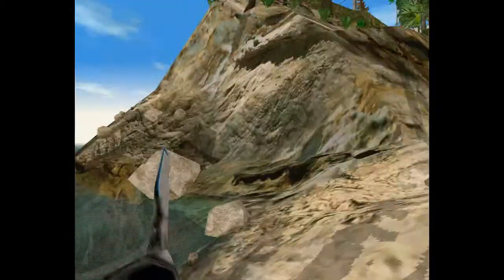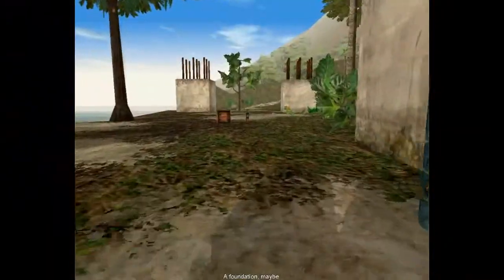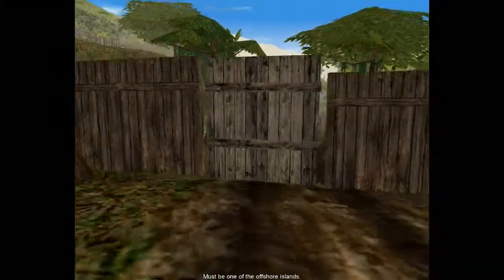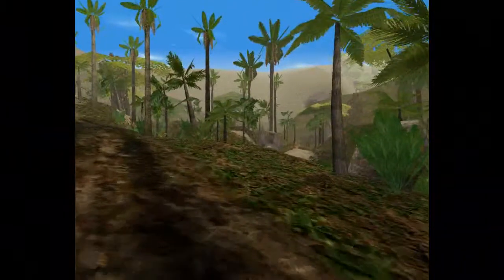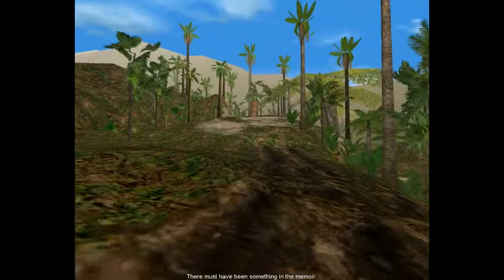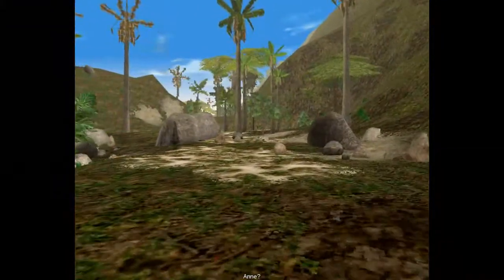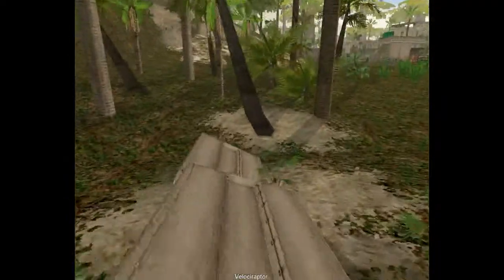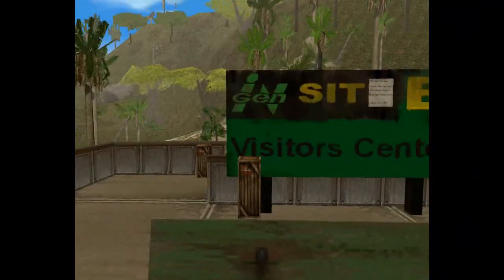Let's Play Trespasser [EP1] The Beach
An old Jurassic Park FPS.
I plan on clearing the game while exploring every bit i can.
Stick with me to discover all the secrets on Isla Sorna!